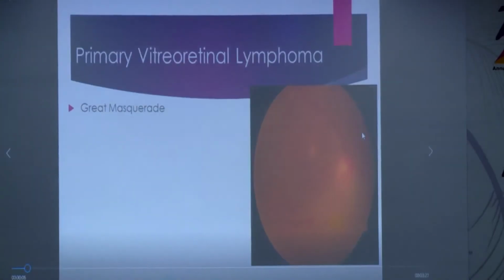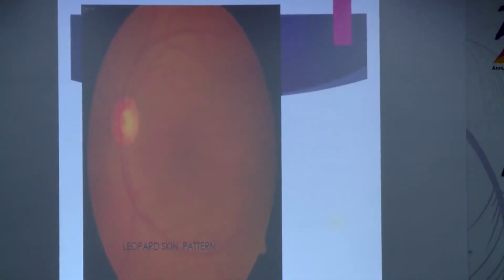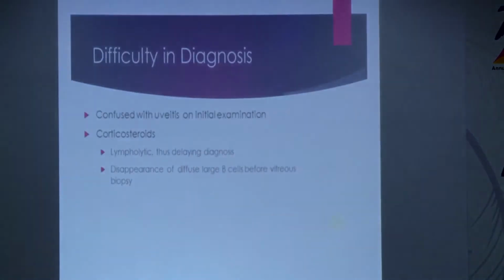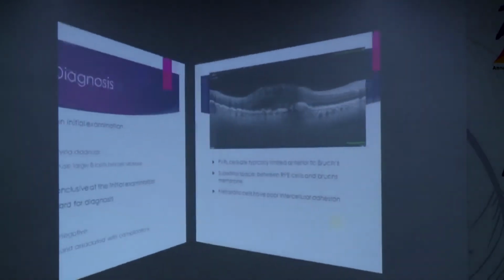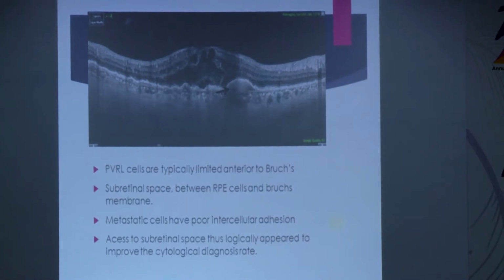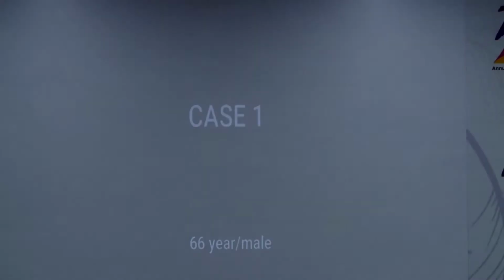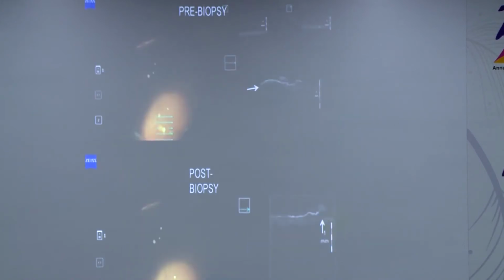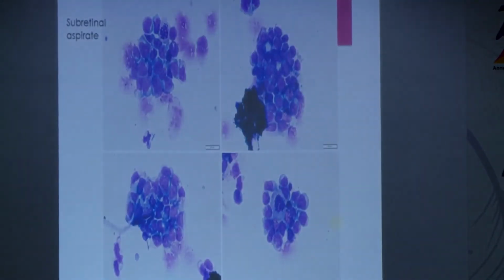AIOC2020 VT Post Seg Dr Mohit Dogra Minimally invasive subretinal biopsy misb for primary vitreo ret